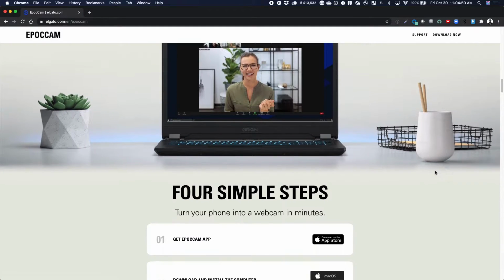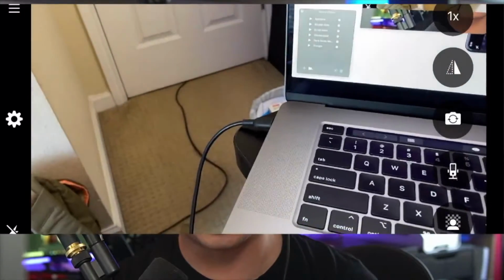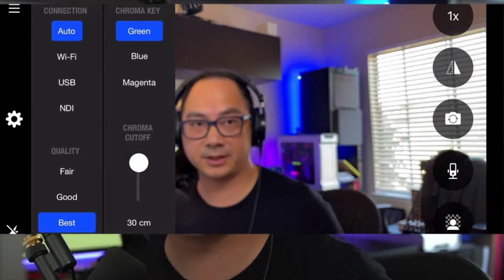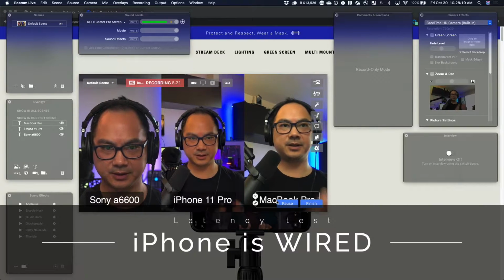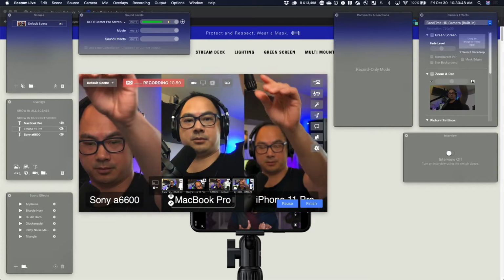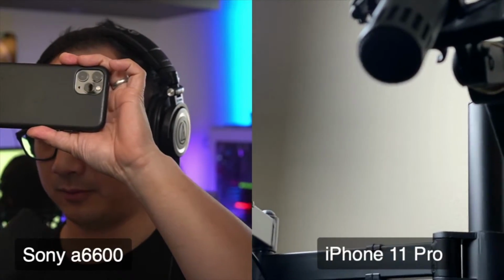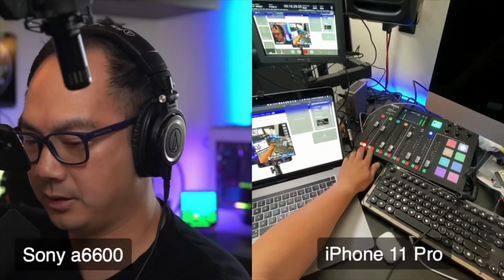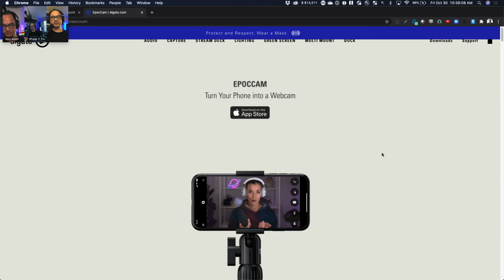Use your iPhone wirelessly as a Webcam with eCamm Live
Use your iPhone as a Webcam

Before you spend money on an external webcam, consider trying software for Elgato called EpocCam! In this tutorial, I show you how to download and install EpocCam and connect your iPhone wirelessly to streaming software like EcammLive instead of Filmic Pro which I used to recommend.

Using ElGato Epoccam, this is the BEST way to get a wireless iPhone camera into Ecamm Live or OBS!

My Main Camera
Lens used
My Capture Card

RodeCaster Pro
VU Meter

Shure SM7B Microphone
Sennheiser MKH 50
My Audio Interface
Video Recorder

00:00 Start
00:36 Setup
04:23 Latency Test WIRED
06:14 Latency Test NDI
07:11 Latency Test 1080
07:24 Latency Test BEST SETTINGS
07:40 Ecamm Live Mic / Mixer Setup
10:19 Conclusion